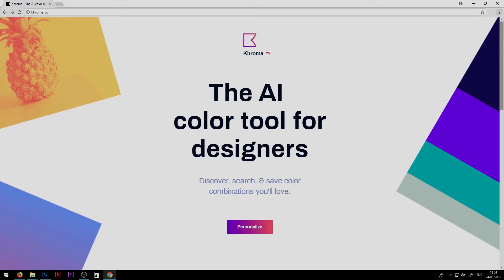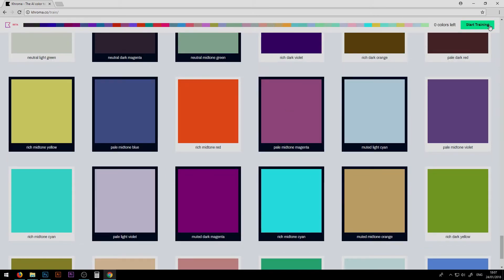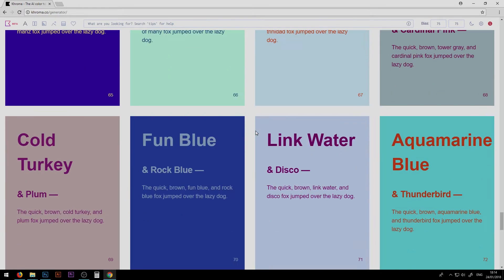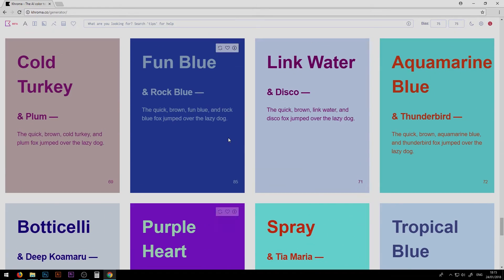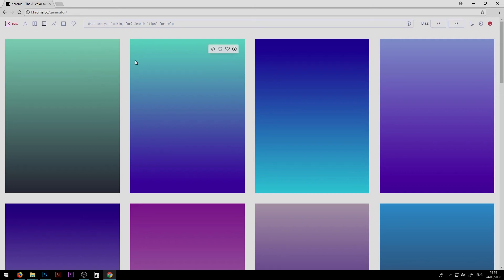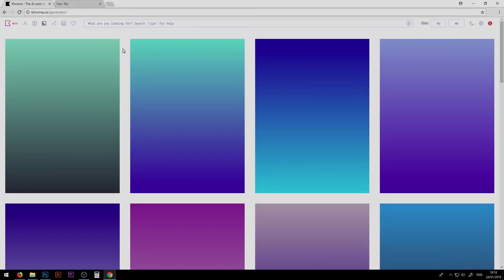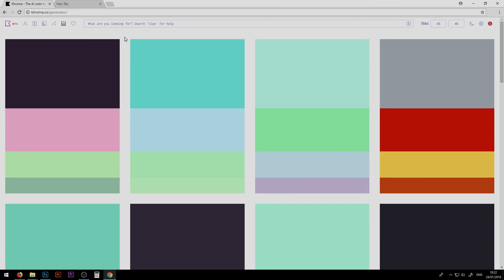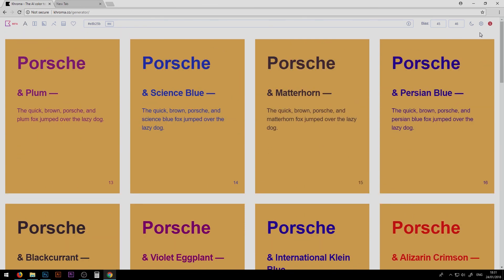Khroma Color Picker Review - Khroma.co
This is a review of a great website called khroma.co which is an amazing tool for designers. This video will walk you through every detail and feature of the website so you can get started on choosing the right colors for your design. The website is free for usage and recommended browsers are Chrome and Safari to get the most out of it, since it's still in its beta stage.

My Grear:
Wacom Intuos Pro
Graphic Designer glove
Blue Snowball Microphone